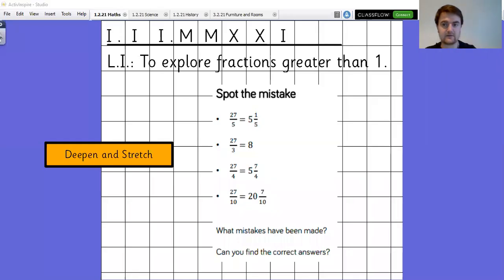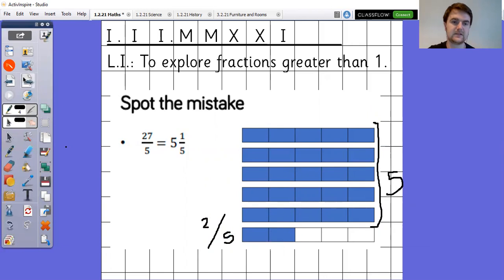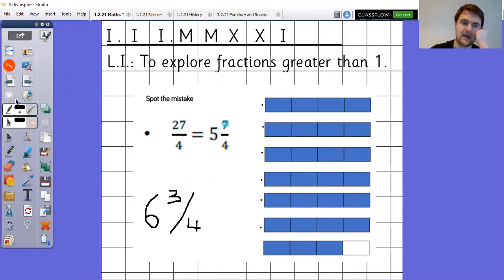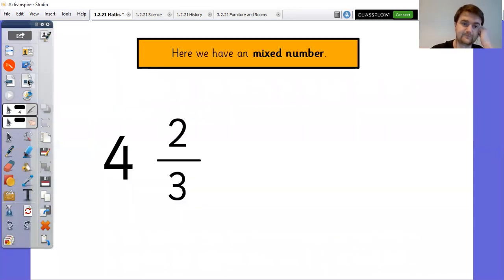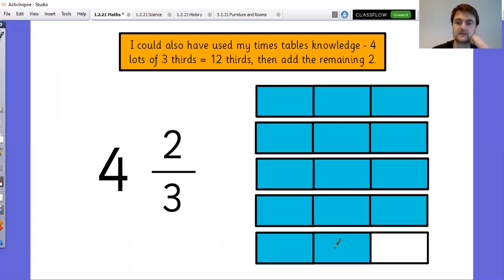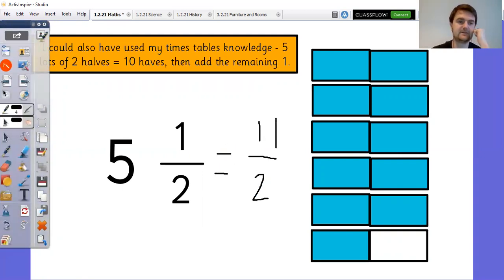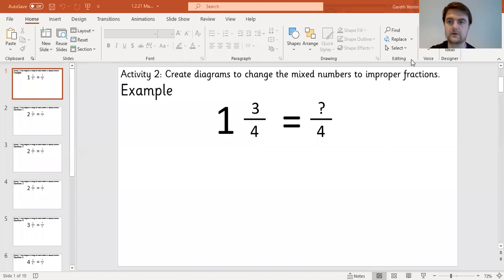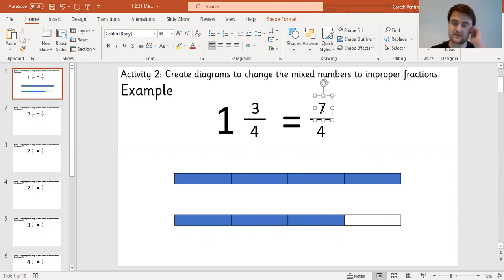Monday 1st February 2021 - Year 5 - Maths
Complete the task on Teams!